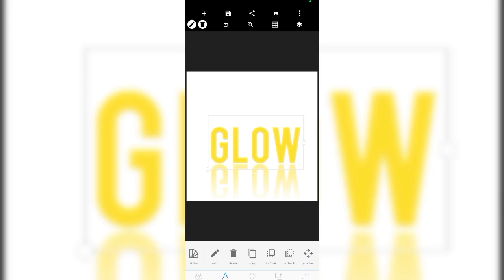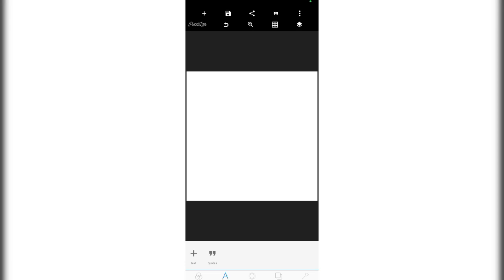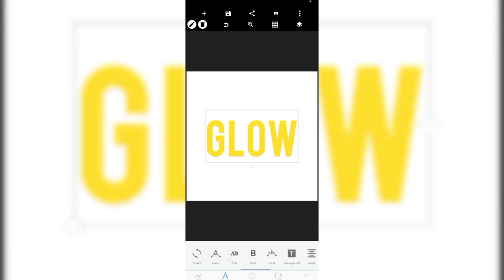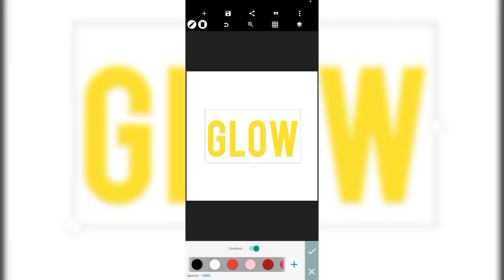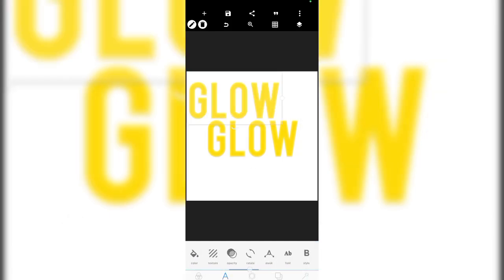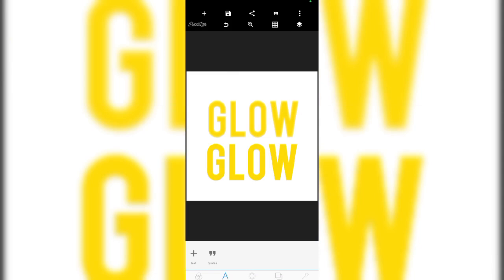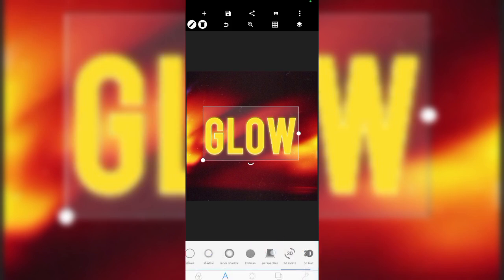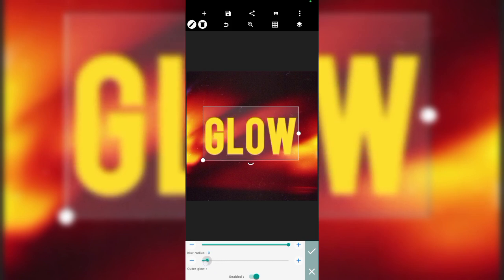How to make your TEXT GLOW with this PixelLab editing trick 😁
Welcome to to this CHANNEL.
Today's video you will learn How to make your text GLOW with this PixelLab editing trick 😁.

ps: original design found on Pinterest by Mohammed.